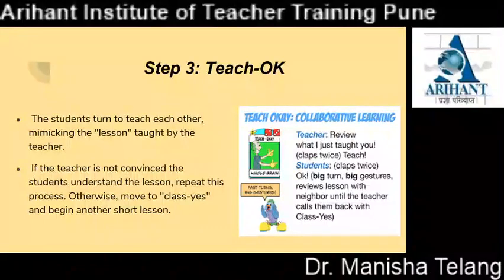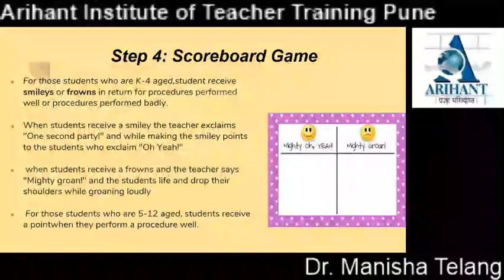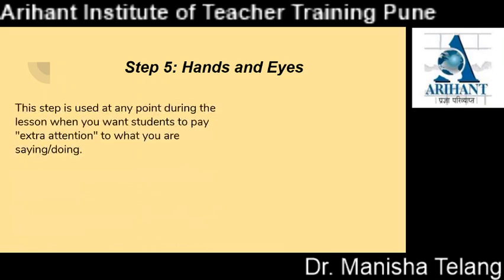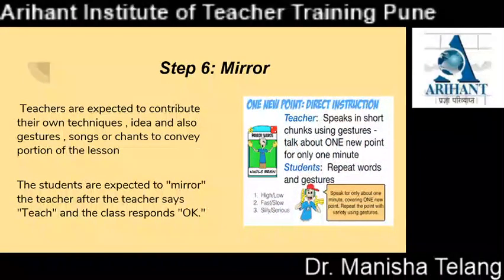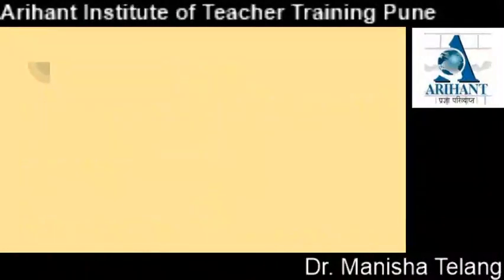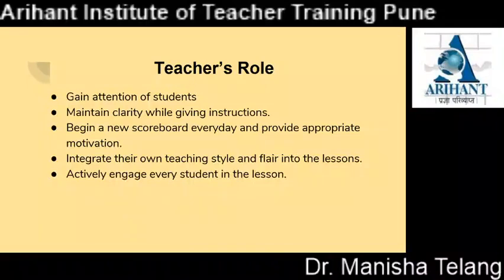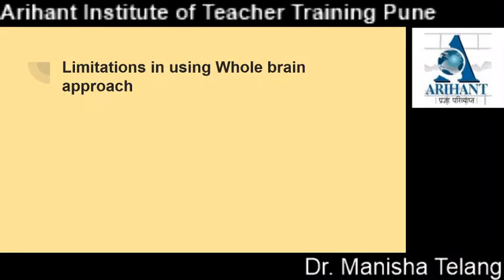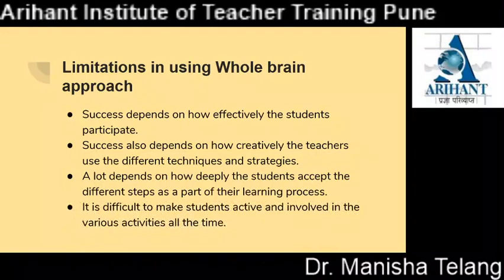Unit 1 3 Whole Brain Approach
In this video we have discussed about steps in whole brain approach